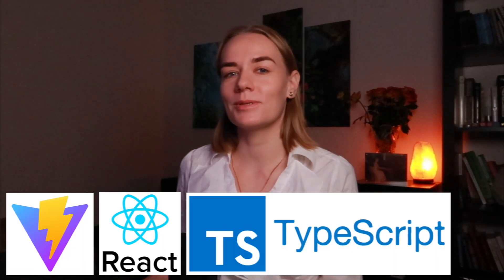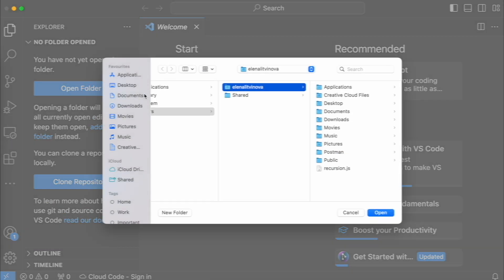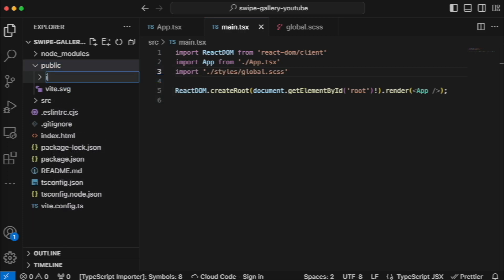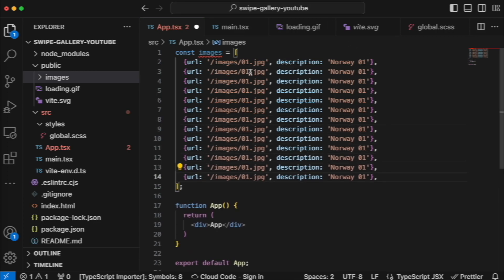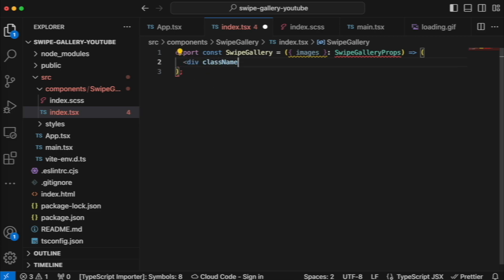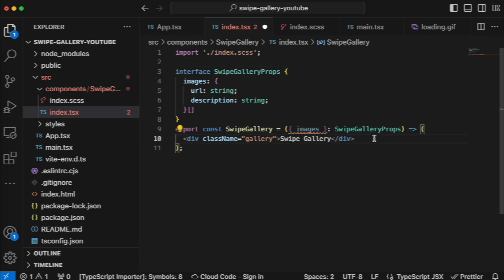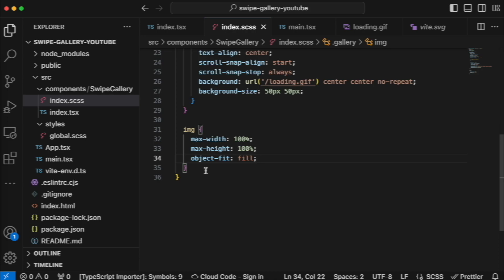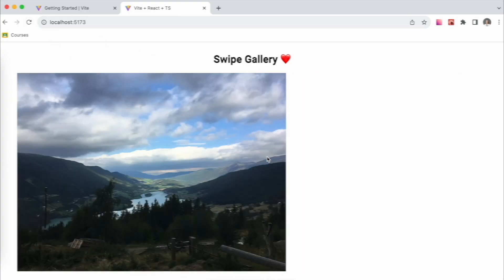Swipe gallery on clear CSS — 😎 with react, typescript, vitejs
In this video we will study how create swipe gallery on clear CSS! 😎